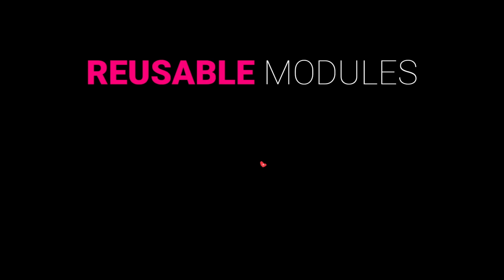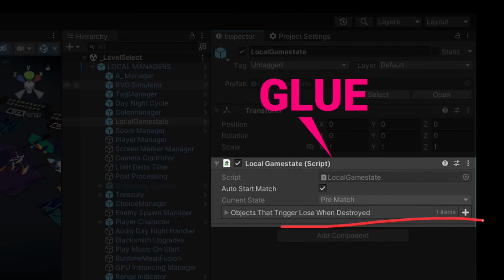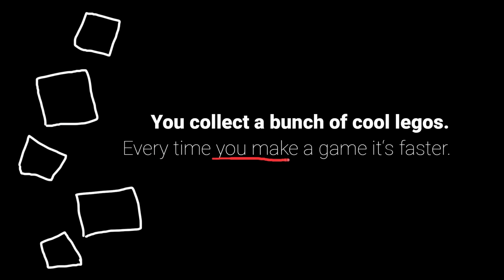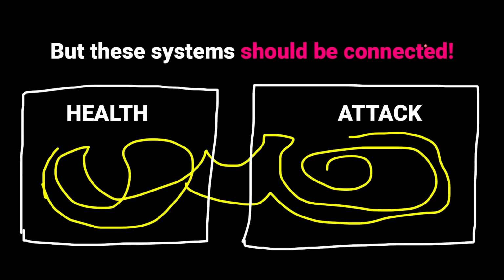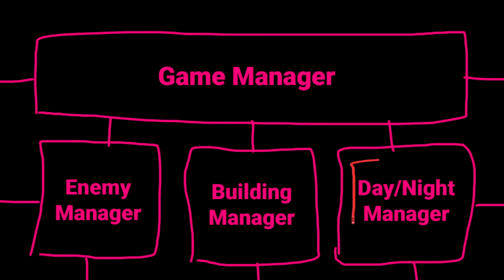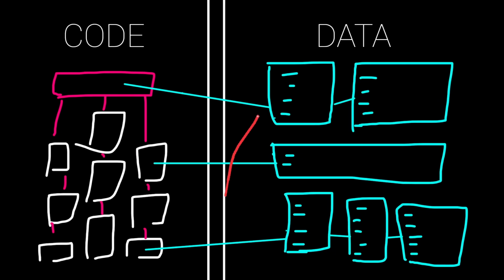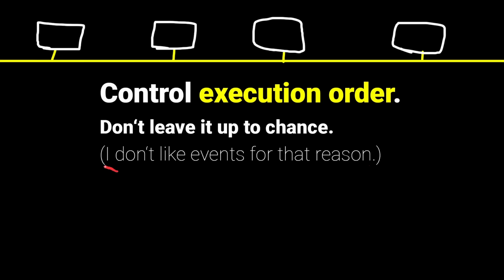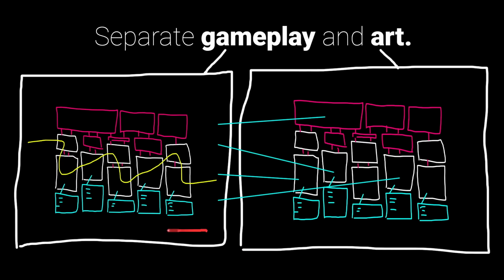Best Code Architectures For Indie Games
What are the best code architectures for indie games? How should you structure your game dev projects? Here are my takeaways and my advice from the games I've made so far.

0:00 - Spaghetti Code
0:45 - Reusable Systems & Glue
7:00 - Game Database
11:22 - Dealing With Time
12:46 - Simulation & View
15:19 - Final Advice

Listen to my game dev podcast on the go (Spotify, Apple Podcasts, etc.):